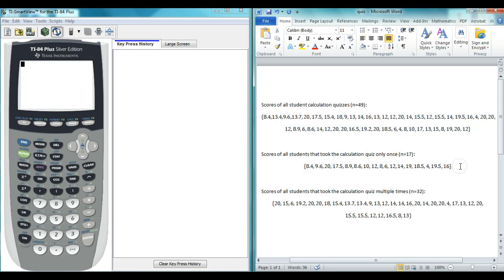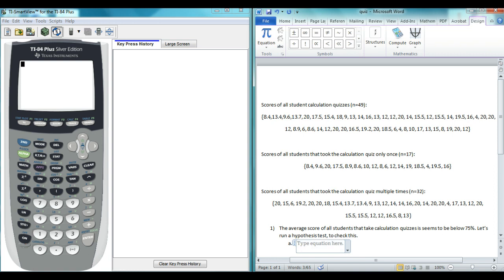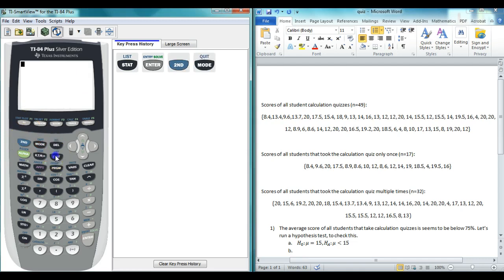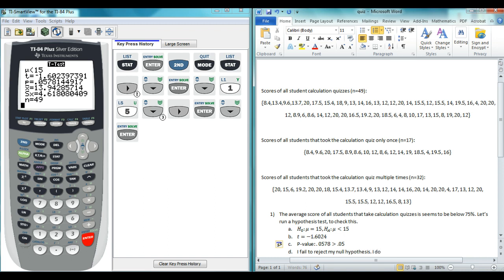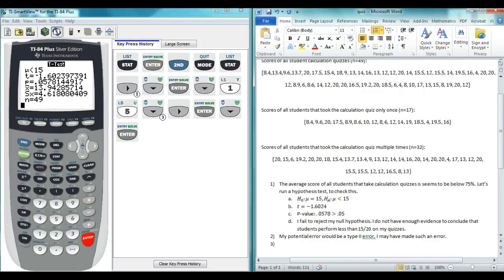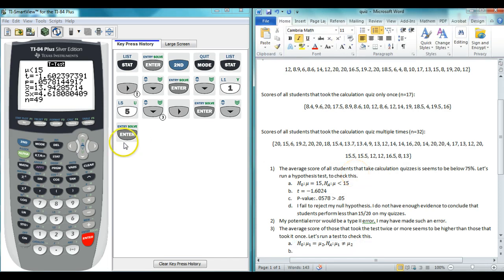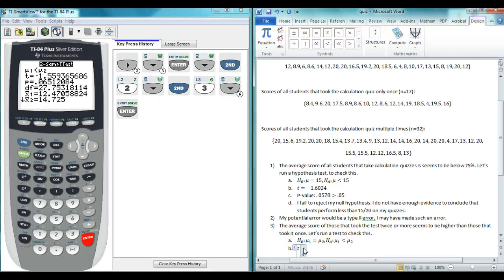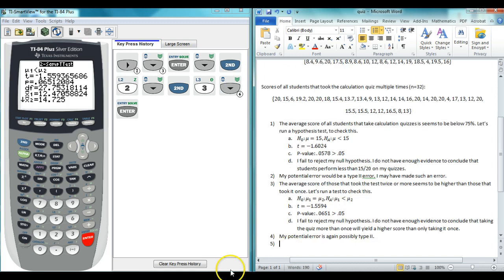Mini-project 4 idea